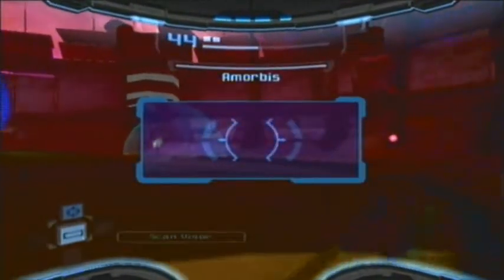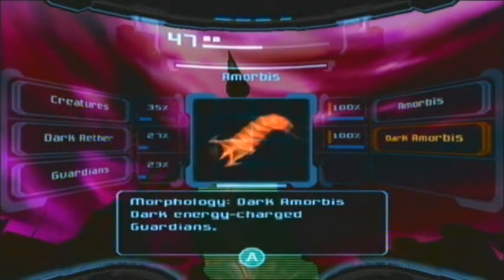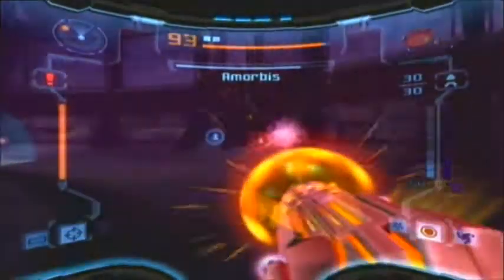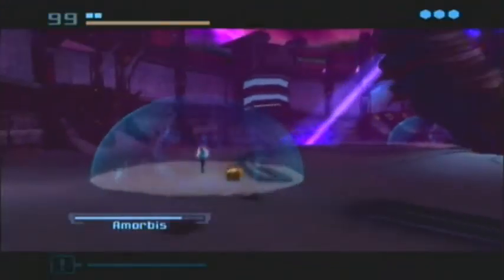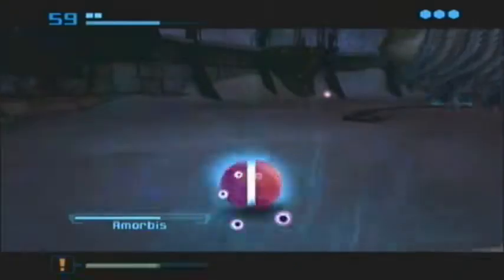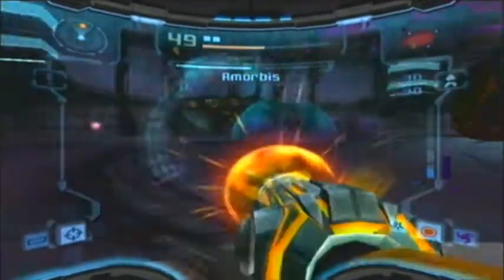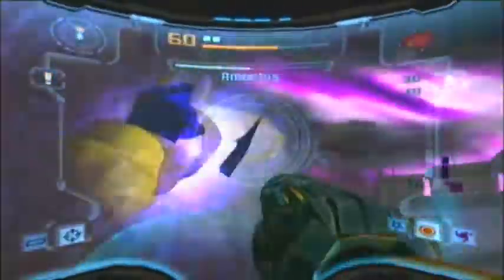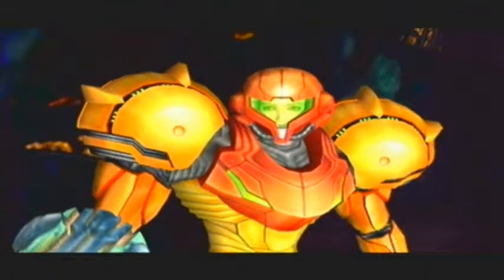Let's Play Metroid Prime 2 Episode 13: "Yeah, suck my ball"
And boom goes the dynamite.